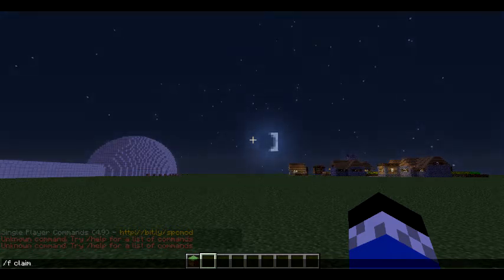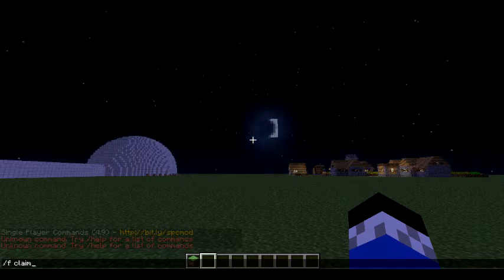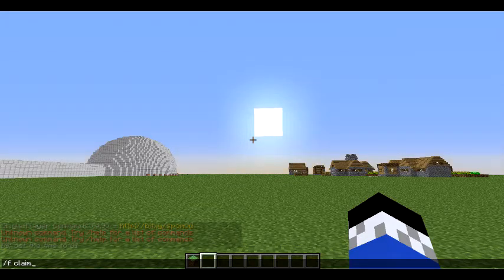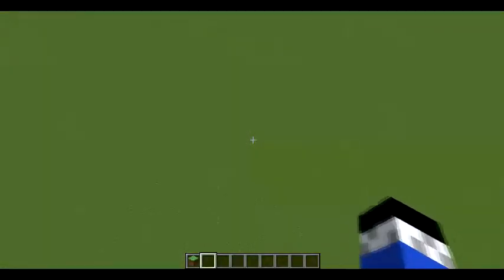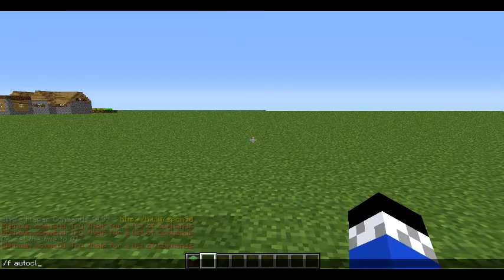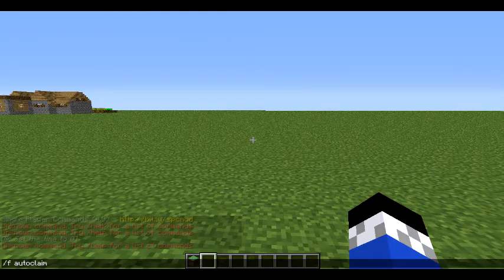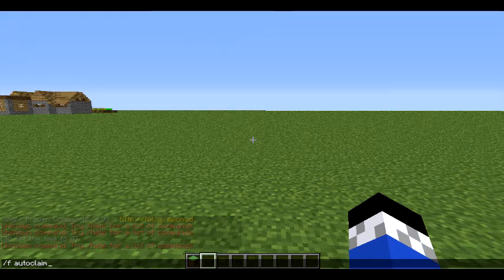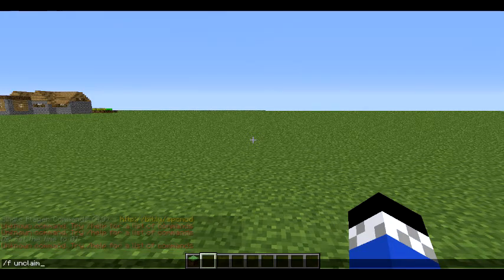Faction Tutorial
Music: The Glitch Mob - Drive It Like You Stole It